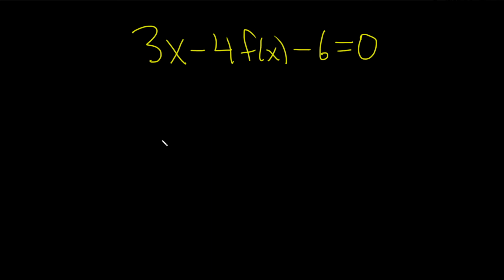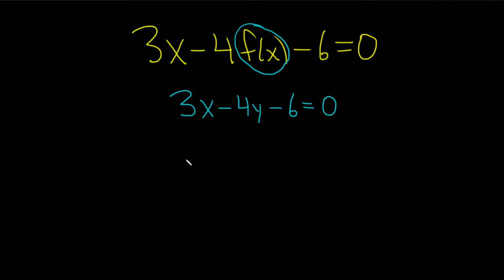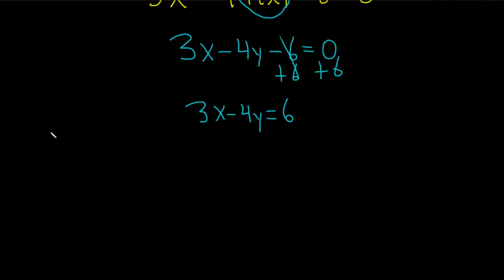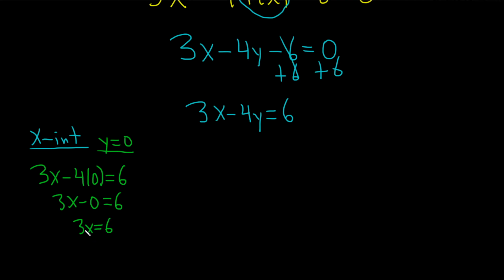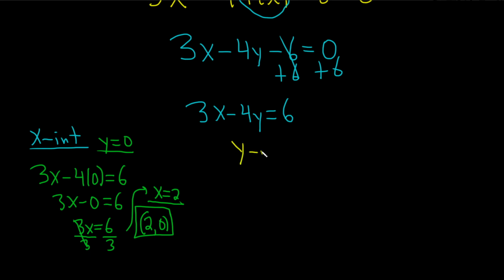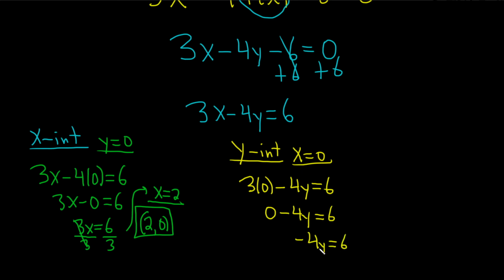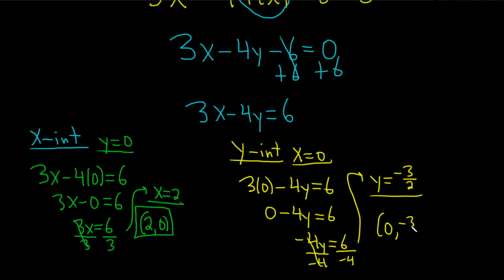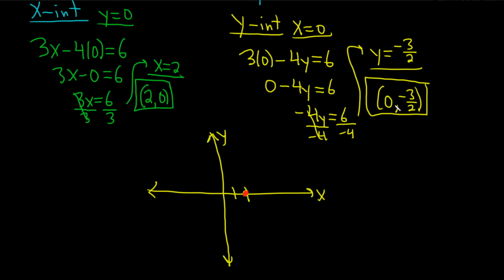Learn How to Graph the Linear Function Given by the Equation 3x - 4f(x) - 6 = 0